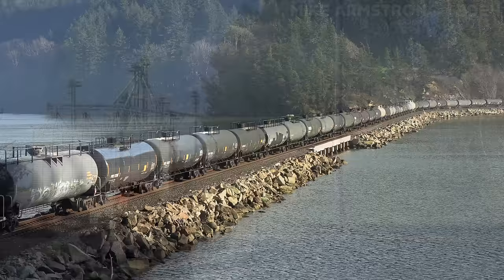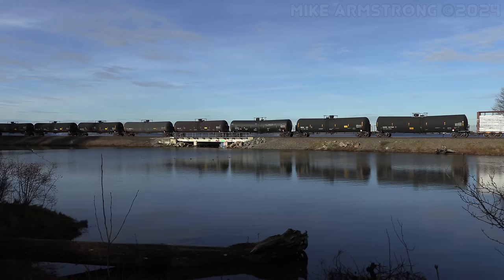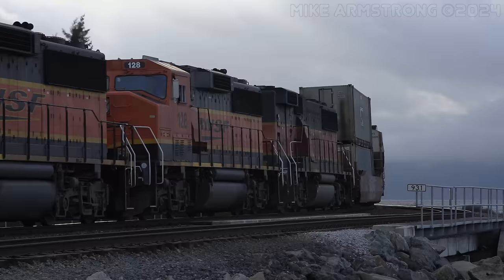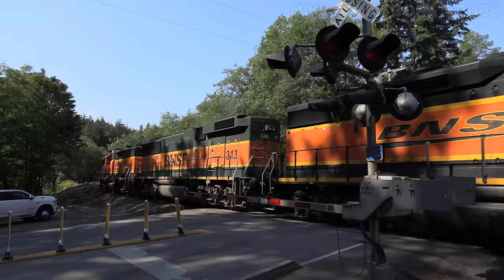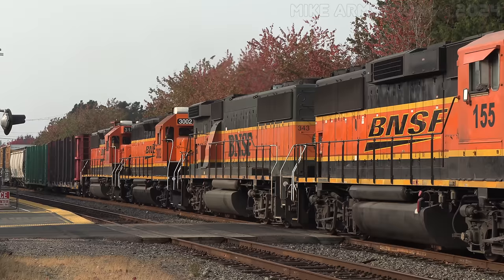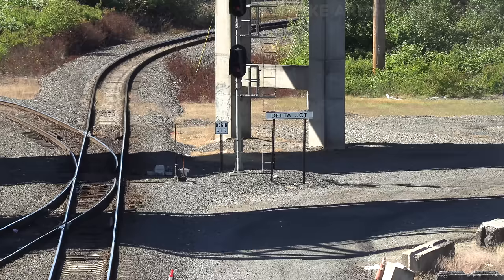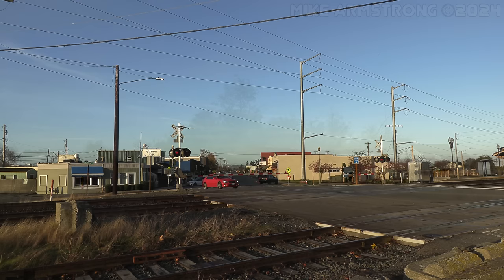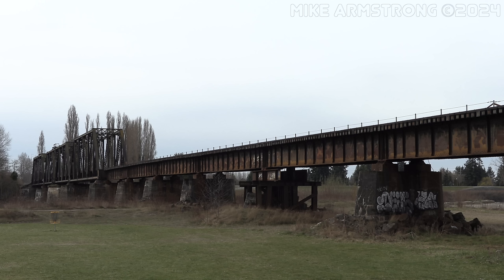BNSF Everett to Custer Washington Freight Train - Following A Freight Train Ep. 4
Welcome back to Following a Freight Train! In this episode, we follow a mixed goods freight on its journey from Everett to Custer, Washington and back again. The main purpose of this train is to drop off cars for the Bellingham Local in Bellingham and for industries out along BNSF's Cherry Point Subdivision in Ferndale, Washington. Along the way, the train only sets out cars in Bellingham so once again, the focus of this video will be on significant or scenic locations along the train's route.

Adam Byrne
Amtrak and AWVR Fan
Beyond Aviation
Callum McNamara
Clarence Jackson
Cristian C
Jackson Gorski
Jim Walker
John S Greene
Jovanni Cruz
Lachlan B.
Lane's Trains
Lyle C
Malcom B.
Peter Della Flora
ShadowSteel18
Thomas Jackson
Vinny G